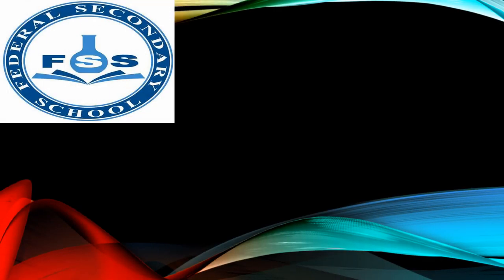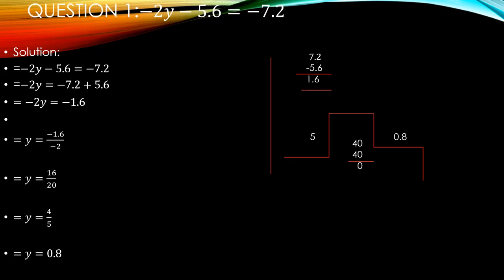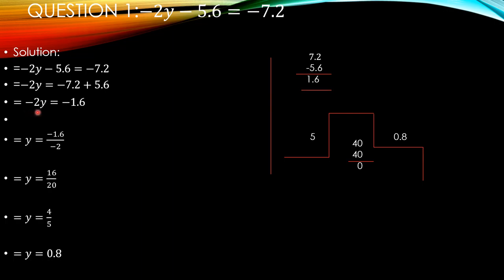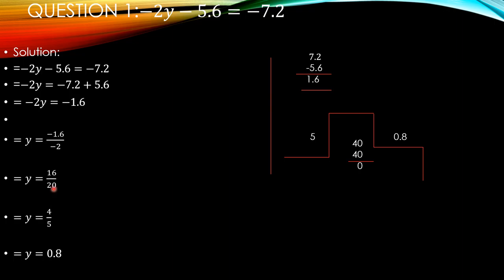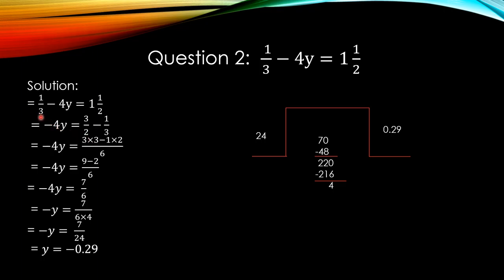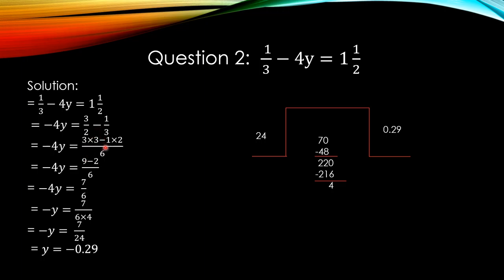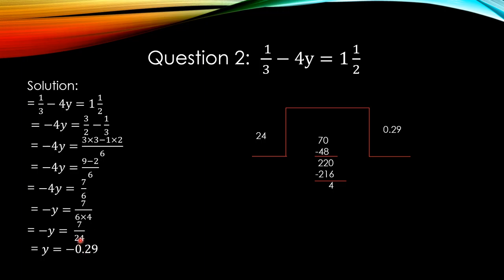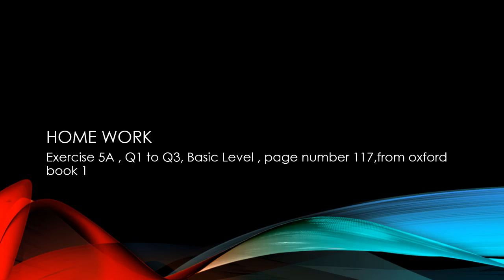lecture 8,vi,maths,ch 5,equations,roohi